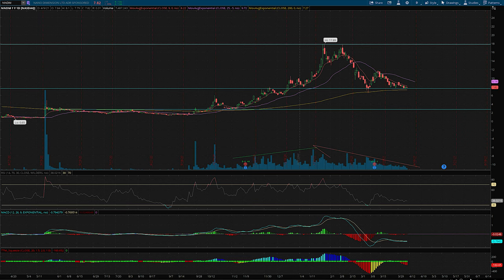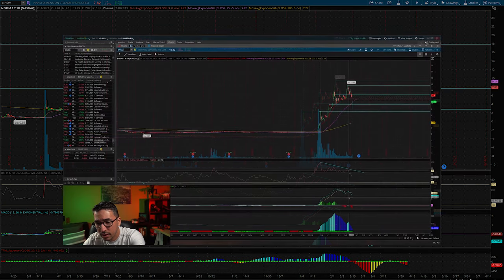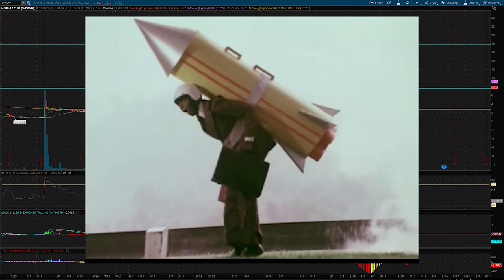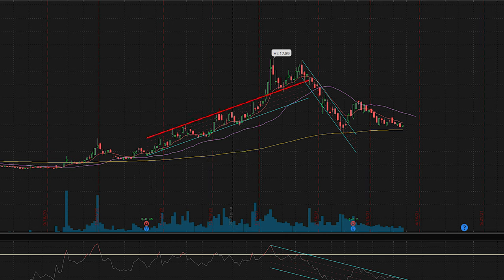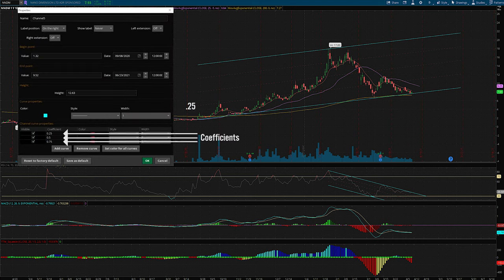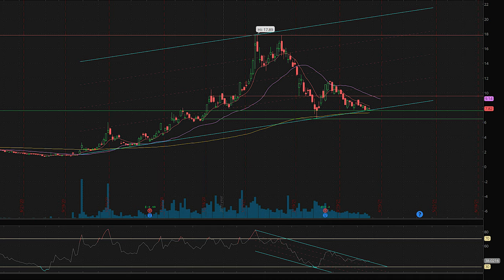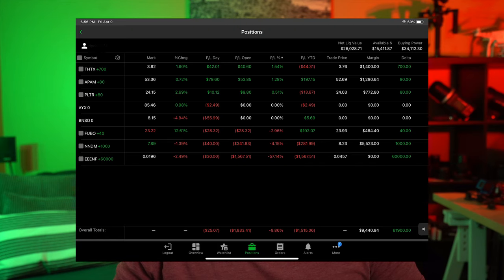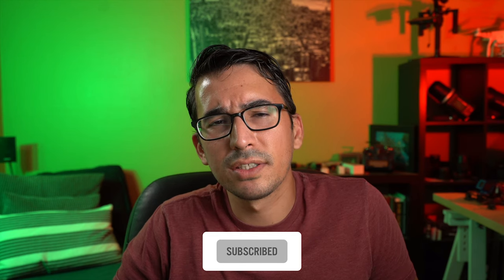NNDM Stock Technical Analysis | Can This Stock Shoot Up 150%?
Hello my friends and welcome back to another video in which we focus on Nano Dimension's (NNDM) techincals to see if they can reveal any information for us leading forward into April.

We'll be looking at:
Volume
Key Support & Resistance Levels
The Current Channel That's Been Created
As Well As My Price Target For NNDM

Will price start to trend up soon or are we all headed lower? I'd love to hear your feedback.